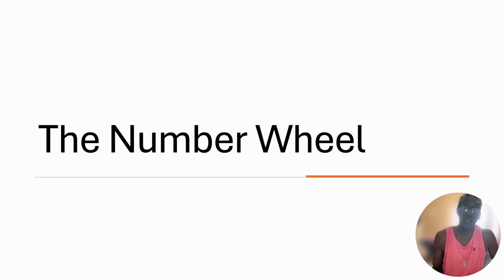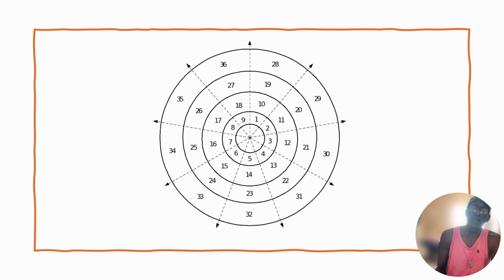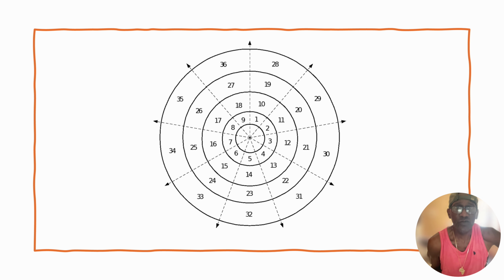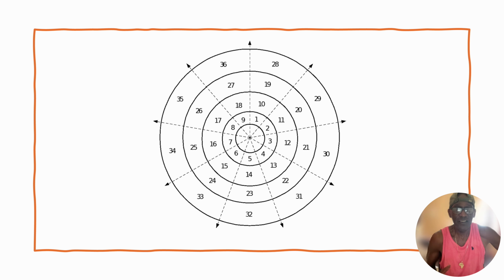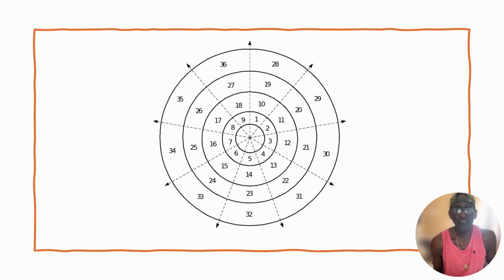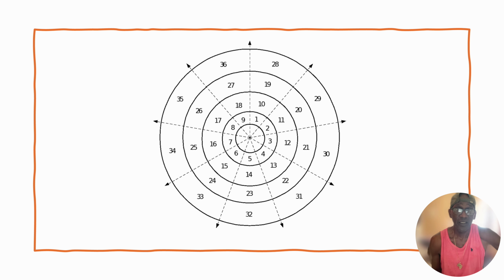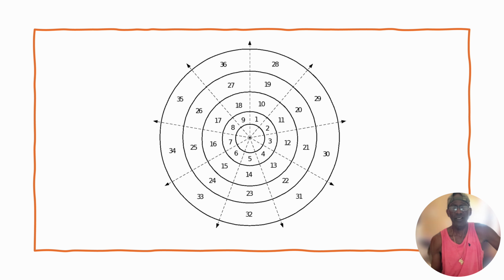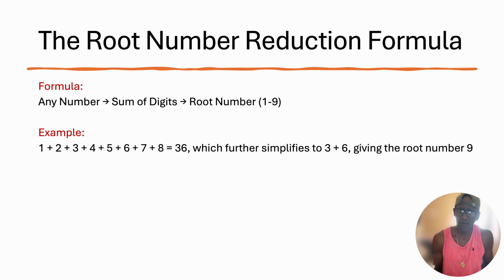The Number Wheel - Episode (2)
The Number Wheel

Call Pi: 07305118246